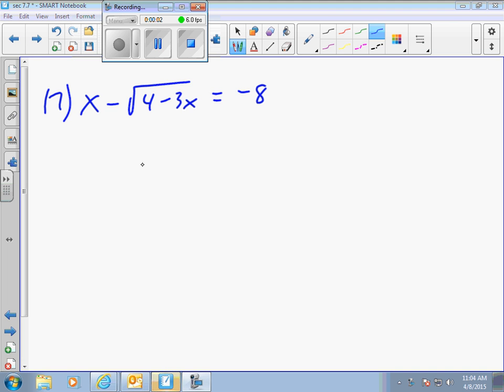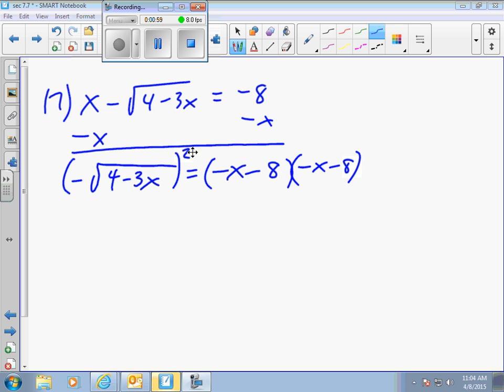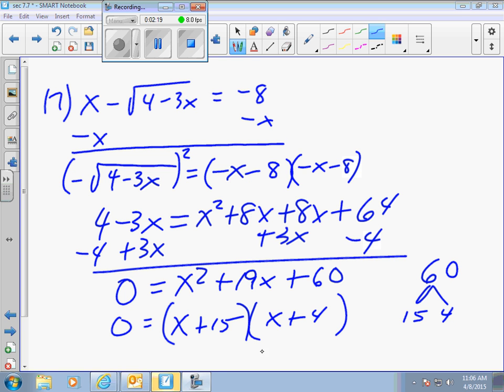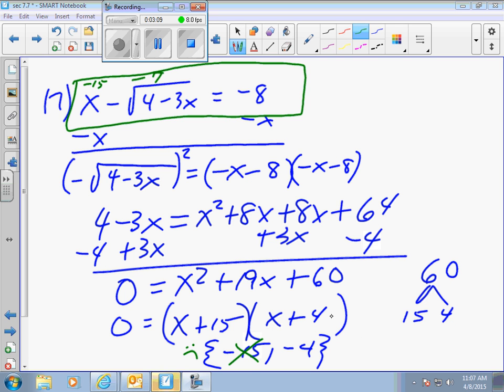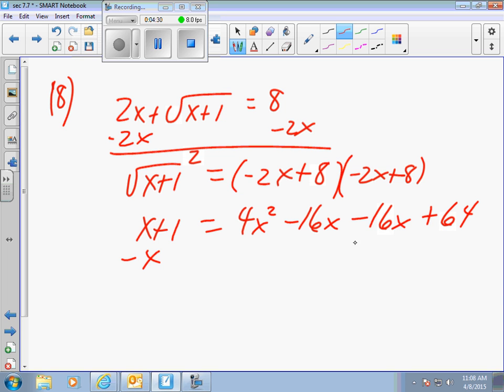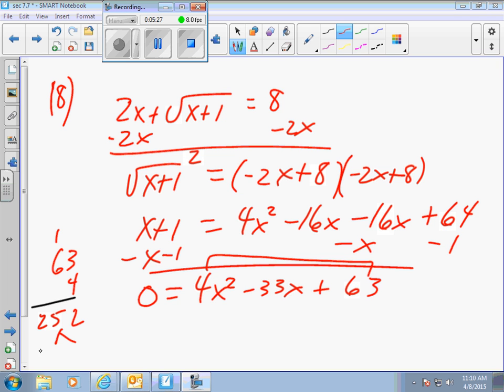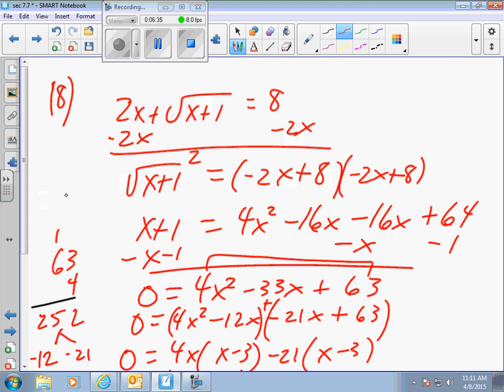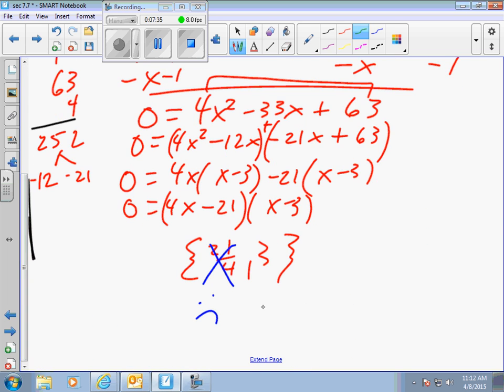sec7 6 questions 17, 18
questions from sec 7.6 in intermediate algebra